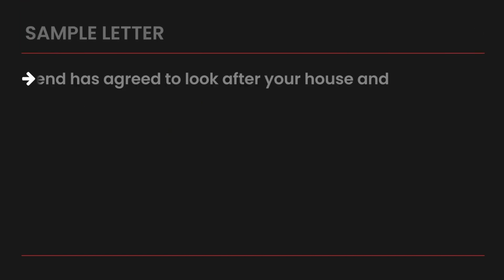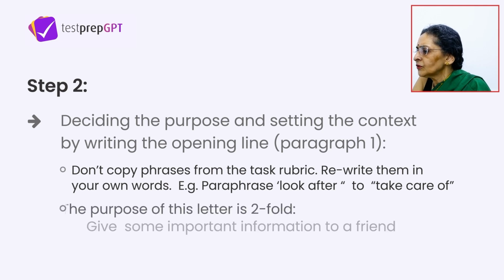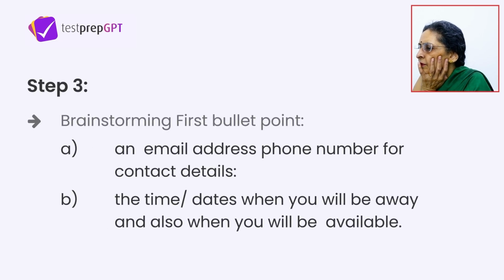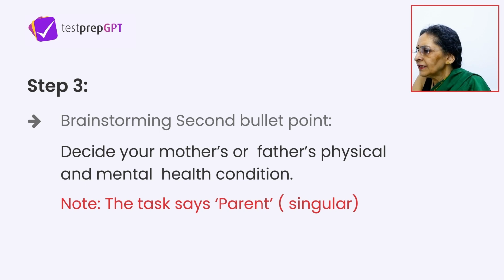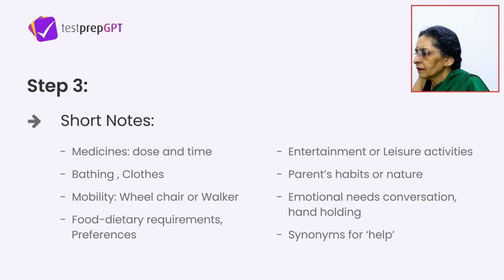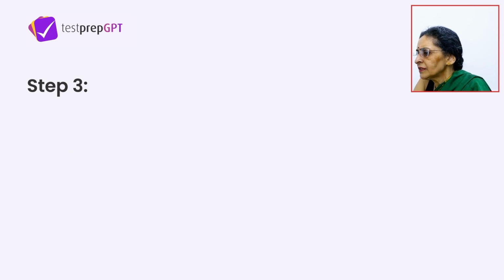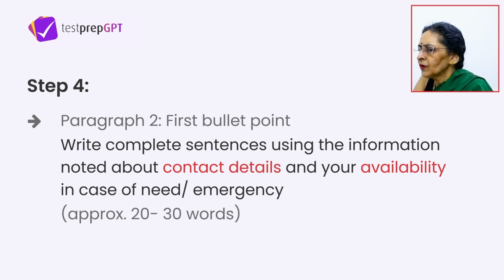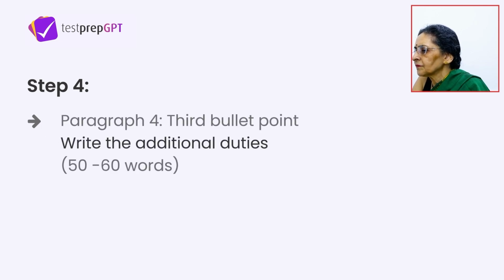Steps in IELTS Letter Writing Task 1 - General Training | testprepGPT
Implementing steps in letter writing involves brainstorming, organizing thoughts, drafting the letter, revising for clarity and tone, proofreading for errors, and finally, sending or delivering it.